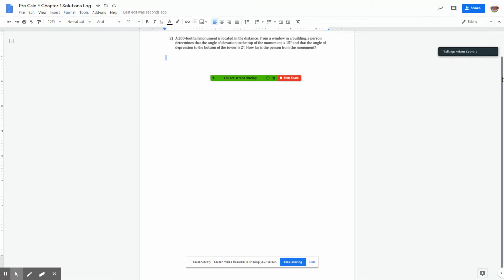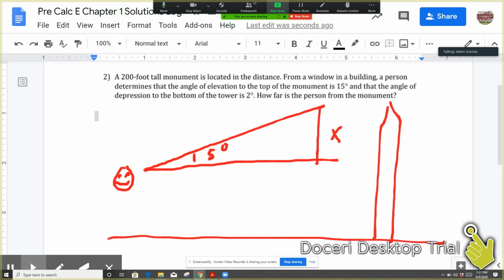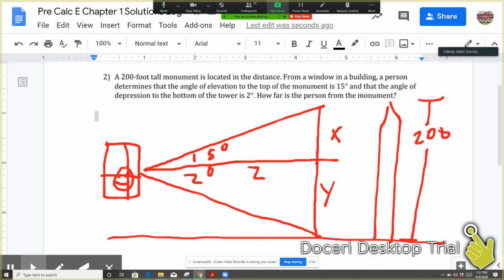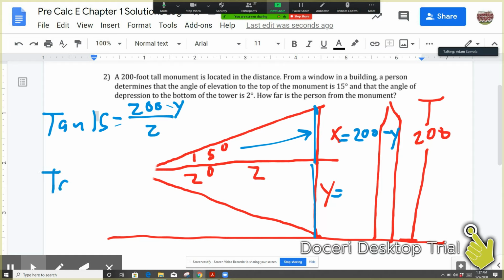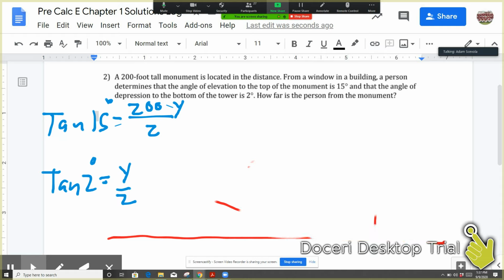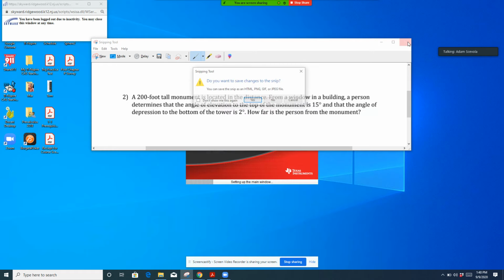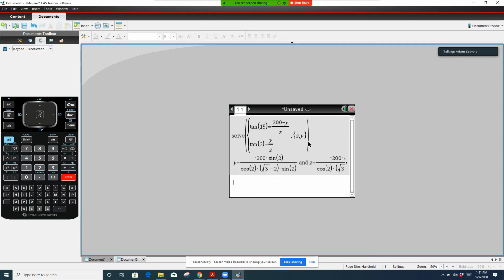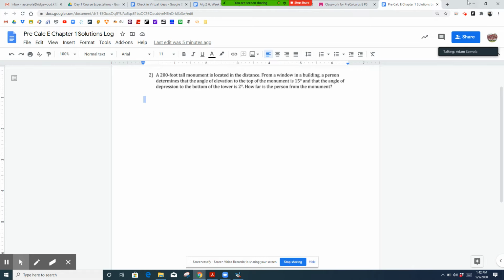1-2 Angle of Elevation Problem 2